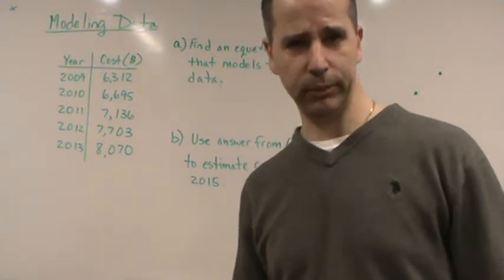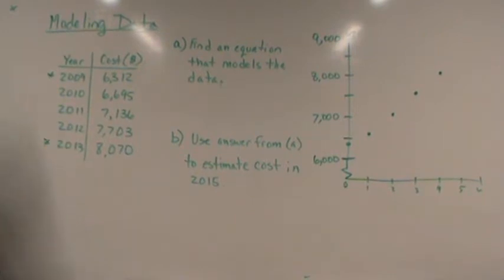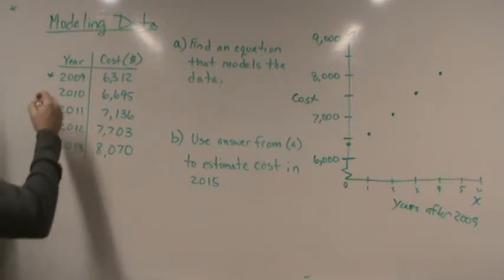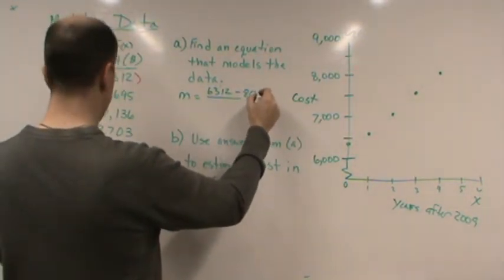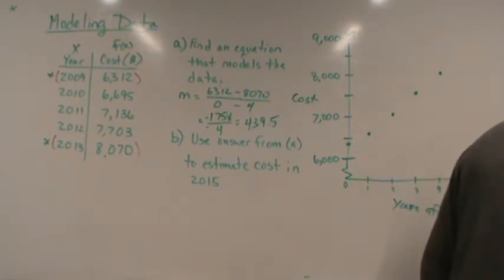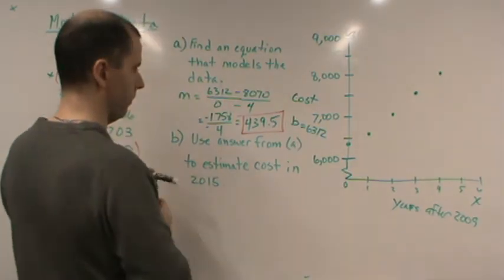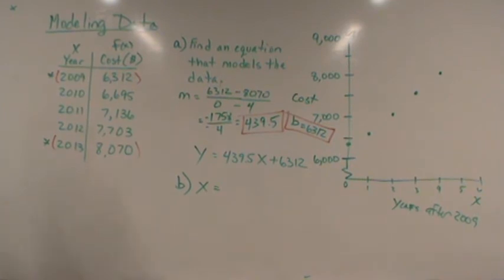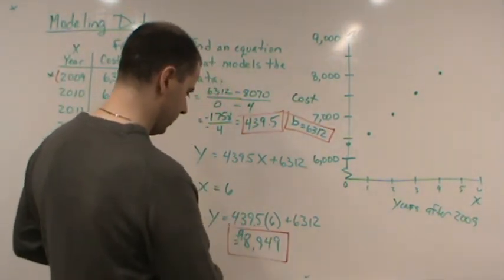College Algebra Modeling Data Example